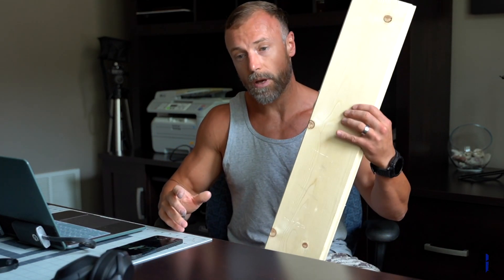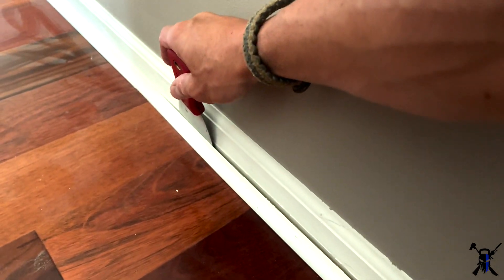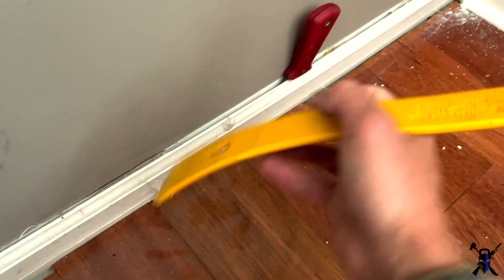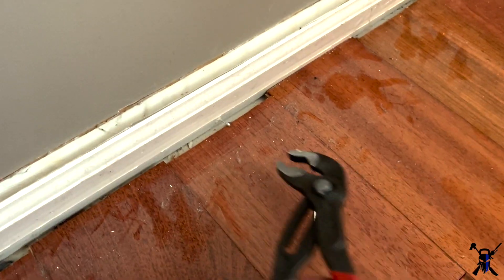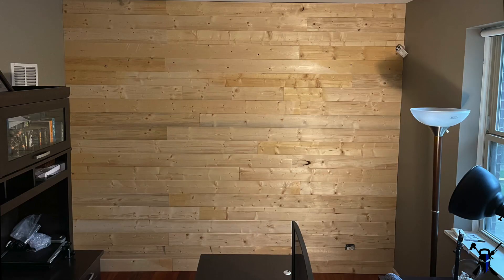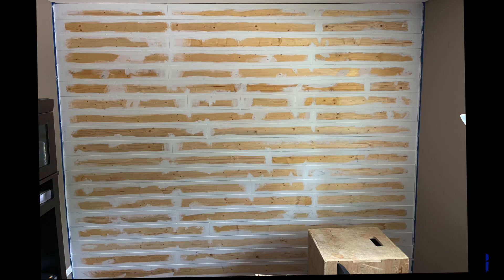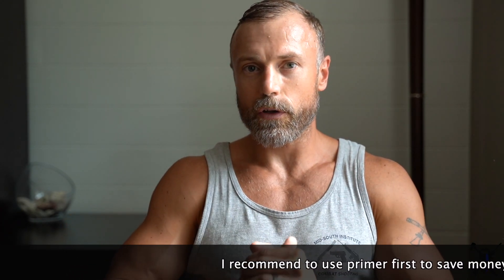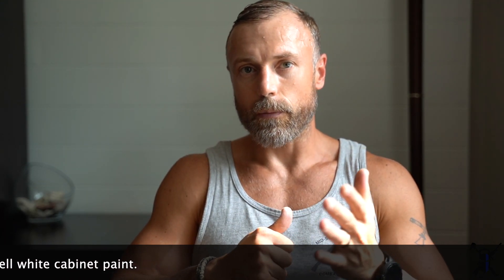DIY On A Budget Accent Wall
It's time to upgrade my office space since now it's my second place to work from. I've done several walls in in my house now and decided to film it this time in case someone might find this useful. I always prefer to repurpose wood because I don't like to waste money or waste lumber. I acquired several large shipping crates with quality tongue and grove boards. If you're interested on how to obtain cheap or free lumber like this, I'd check your industrial areas, usually it all goes to waste. The purpose of this wall to have a nice backdrop for my videos and to eliminate some of the echo. I just did another addition and the video is coming soon.
Things you'll need:
Boards
Construction Glue
Air Compressor
Nail Gun
2" nails
Miter Saw
Crow Bar
Putty Knife
DAP Wood Filler
Primer
Paint